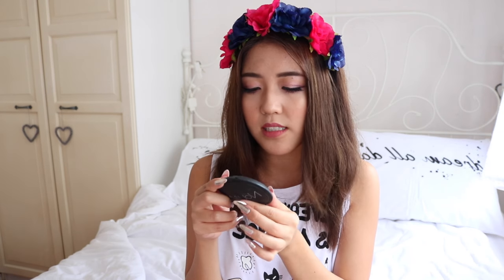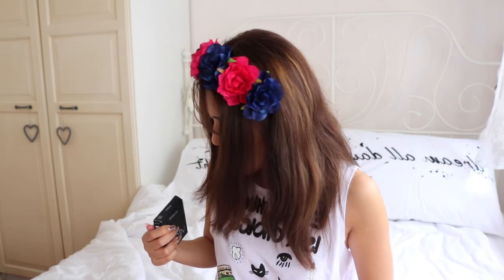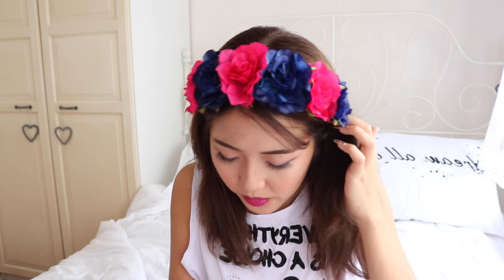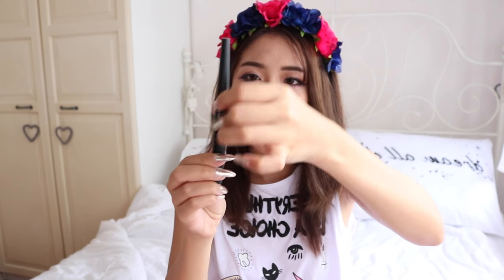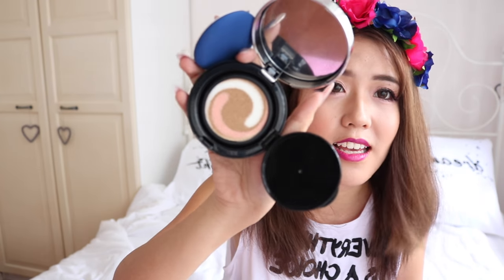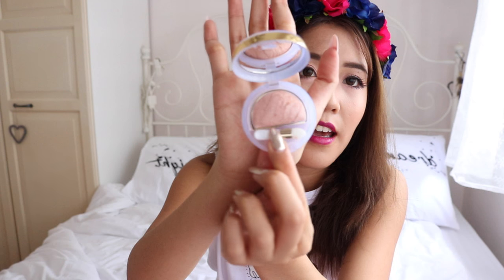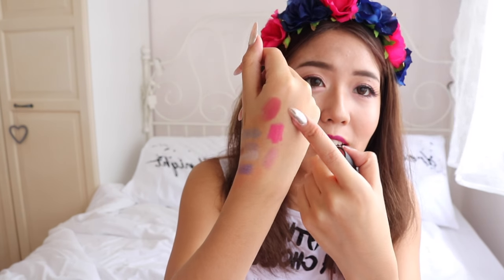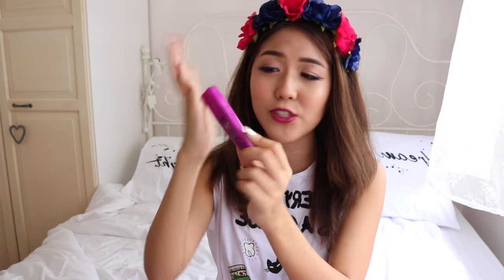Huge Unboxing of Make-Up! (Chosungah22, Nouba, etc!) | thatxxRin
➫  Camera: Canon t6i or EOS 750D with kit lens
➫  Vlogging Camera: Canon G7 X Mark II

❏ Nouba
⇗ Golden Tan in Shade 20, 22 and 23
⇗ Rouge Bijou Lipstick in shade 03 Passion and 04 Orchid
⇗ Staminal Foundation in shade 101 and 103
⇗ Blush on Bubble in shade 47
⇗ Rainbow Eyeliner in shade 20 and 26
⇗ Magic Powder in shade 19
⇗ Double Bubble Eyeshadow in shade 23 and 27
⇗ Nombra Eyeshadow in shade 408

❏ Cyber Colors
⇗ Rosy Glow CC Cushion SPF50 PA+++
⇗ 24Hr Eyeliner Duo in Black
⇗ 24Hr Eyebrow Duo in Brown
⇗ Feather Tutu Magic Mascara in Black
⇗ Cushion Aurora Eye Pot in Lilac Shine, Rose Gold and Golden Sand

❏ Collistar
⇗ Double Effect Eyeshadow in shade 4 (Beige Rosato), 6 (Bronzo), 27 (Rosa Lucia)
⇗ Silk Effect Maxi Blusher in 19 Corallo

❏ GOSH
⇗ 9 Shades “To Play With In Vegas) Eyeshadow Palette
⇗ Forever Lip Shine in 007 Funky Friday and 002 Sweet Moments
⇗ Velvet Touch Matte Lipstick in 010 Smoothie
⇗ Intense Pen Eyeliner in Brown

❏ Chosungah22
⇗ Bounce Up Pact XS SPF50+ PA+++ in 01 Light Beige
⇗ Brow Maker in Black Brown and Medium Blonde
⇗ Rocking Volume Mascara in Black
⇗ Face Corrector Concealer SPF50+ PA+++
⇗ 24Hr Raybeam Up Cream
⇗ Dong Gong Minn Jello Color Kit
⇗ Real Cheek Smoother in Lilac Drop, Satin Peach and Berry Ade
⇗ C&T Blend Fresh Mix in 02 Sand Beige
⇗ Mint CC Cream SPF50+ PA+++
⇗ Milky Wet Powder SPF50+ PA+++

 • Music •
Love U - Razihel